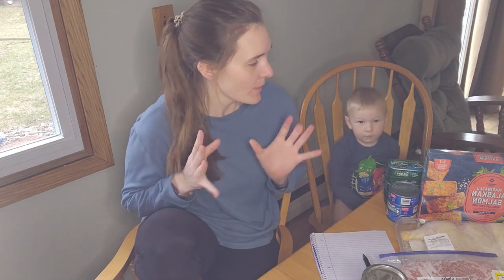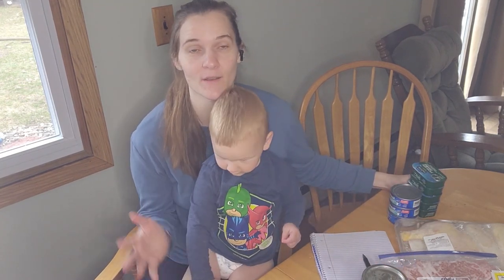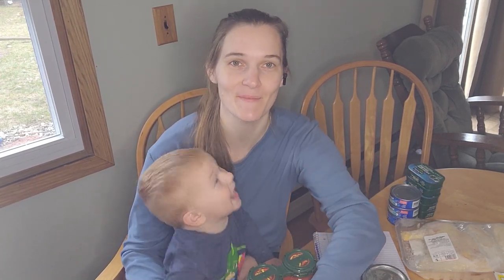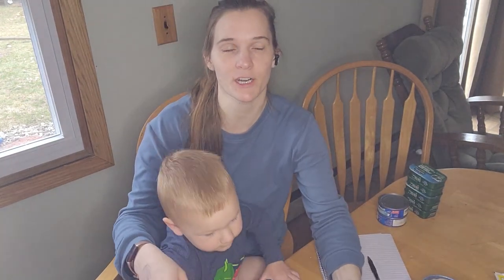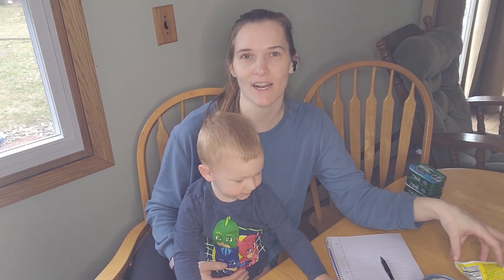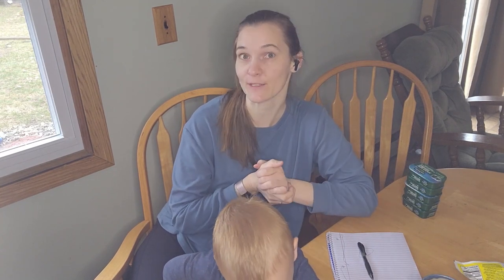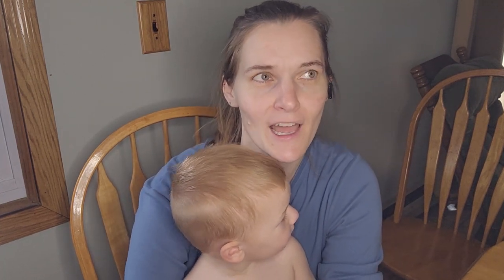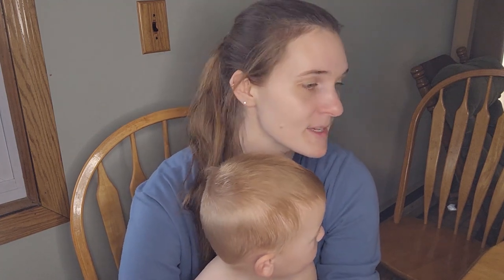Meal planning with my toddler!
In this video my toddler and I go through our freezer and pantry and come up with a meal plan for the next 2 weeks! We save money on the grocery budget by using staples that we have already paid for and have on hand. This is a great way to save money and keep meal planning super simple!